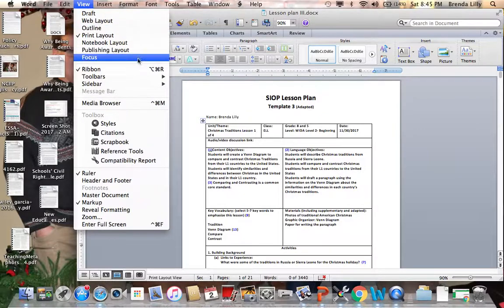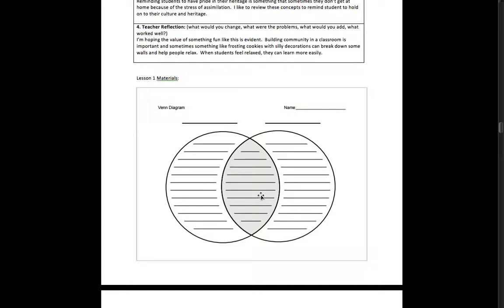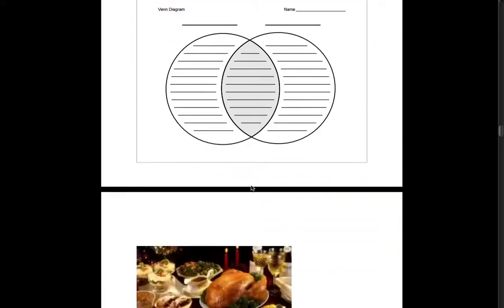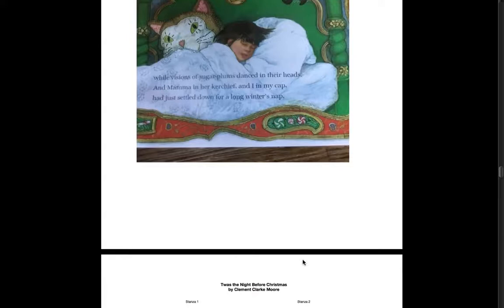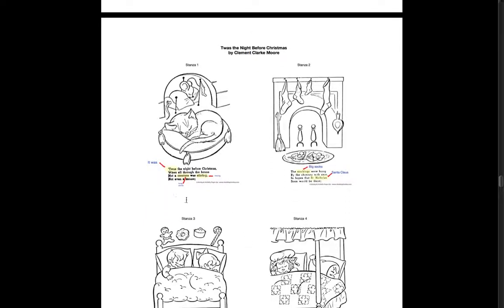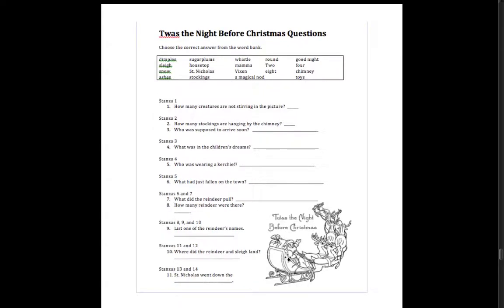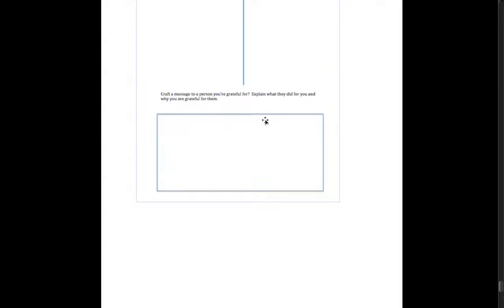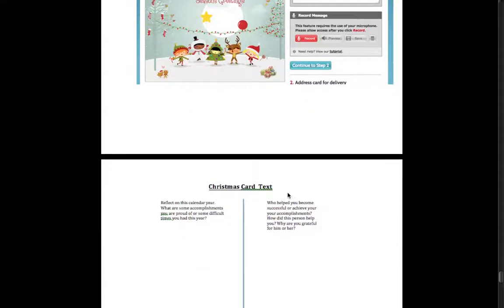Lesson Plan 3